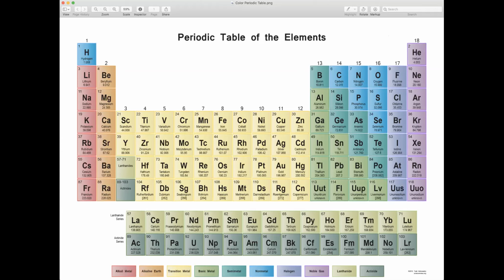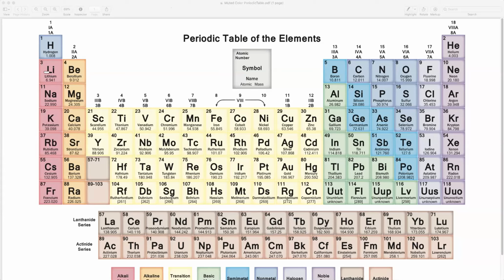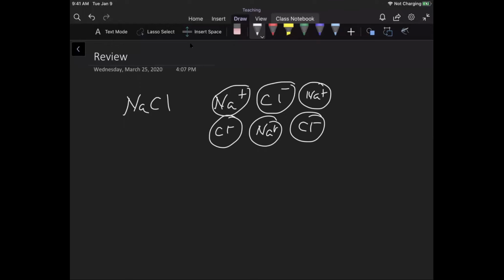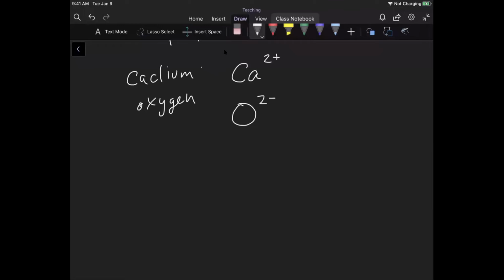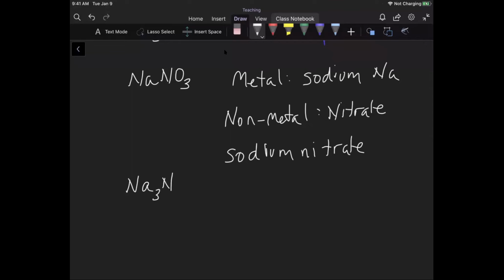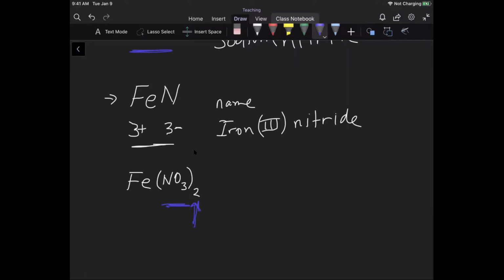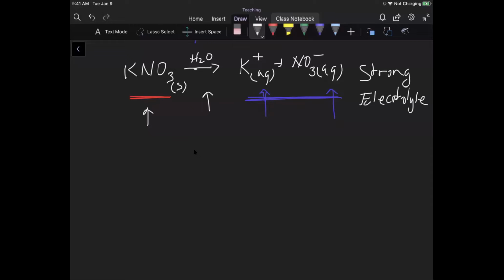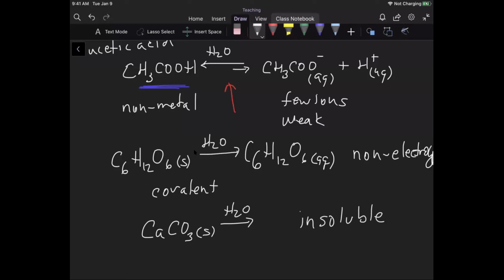Exam #2 Review - Chapter 5